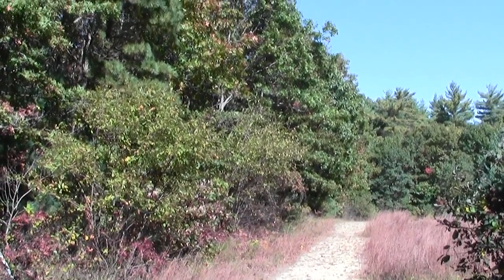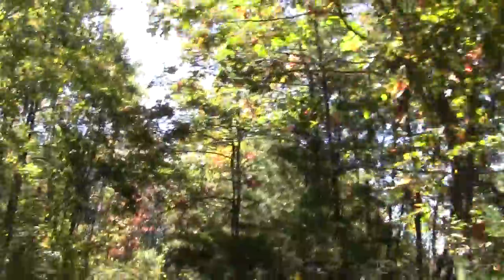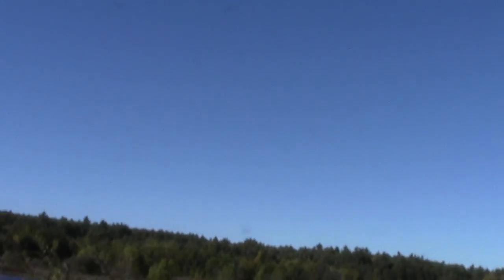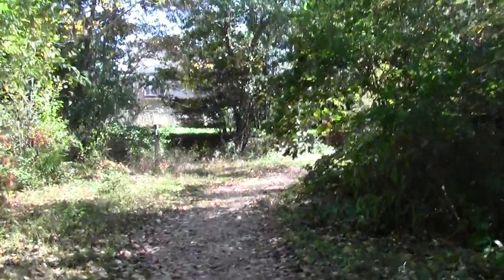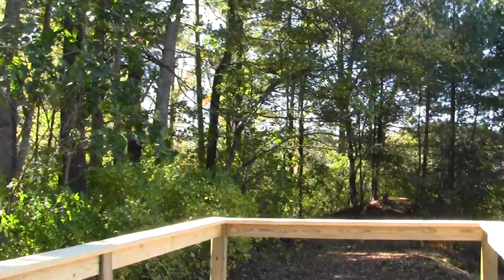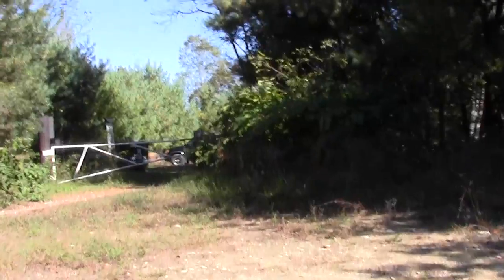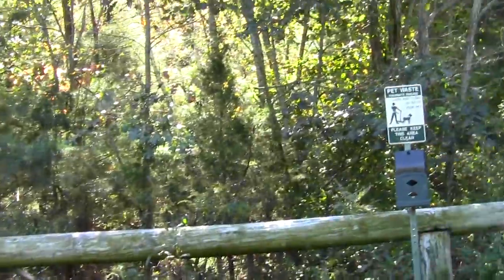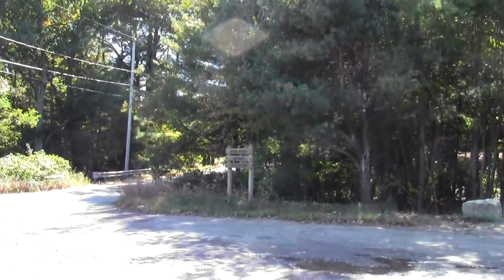Bay Circuit Trail Pembroke MA: Tubbs Meadow Part 3.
The last segment offers a peek at an old bog pump house.